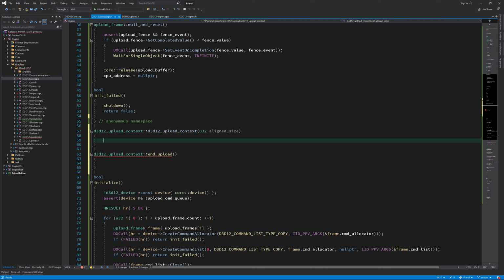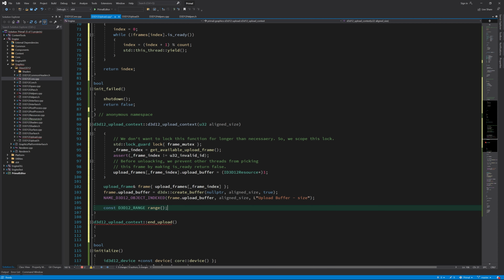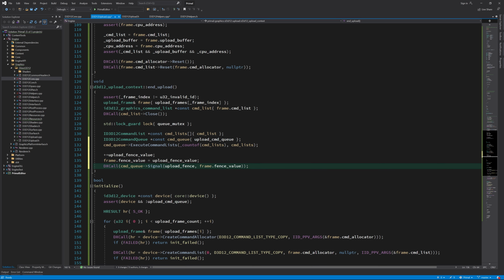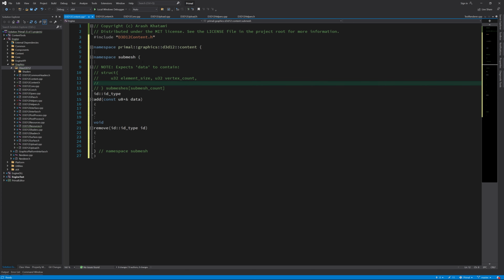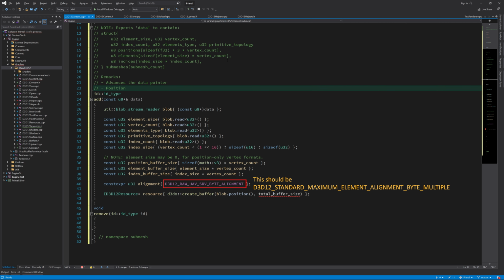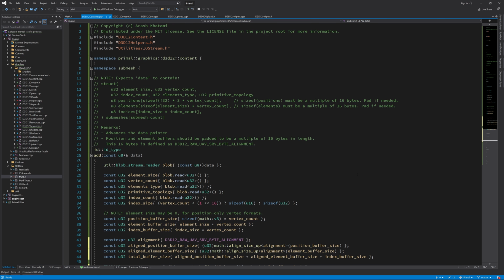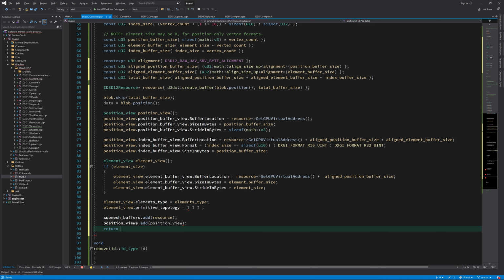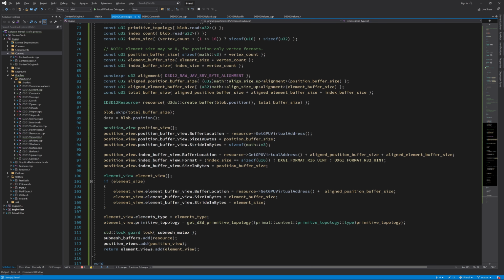Game Engine Programming 045.2 - Upload context | C++ Game Engine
In the last video, we almost finished constructing the upload submodule for creating GPU-only d3d12 resources. Today, we're going to finish the upload context and then we'll use it to upload geometry data to the GPU.
🟥(Red Episode)

❤️ Big thanks to Shaman patrons:
Simon, Zachary Shrout, mg, Shaun Mitchell, Neil Wang, Michael McMahon, Eearslya Sleiarion, Jan Ohlmann, patrick lewis, deathcat00

00:00 - intro
00:44 - upload context constructor
05:40 - end upload function
09:00 - using the upload context to upload mesh data to the GPU
14:25 - align size up/down template functions
17:15 - vertex/index buffer views
20:10 - primitive topology
23:08 - remove submesh function